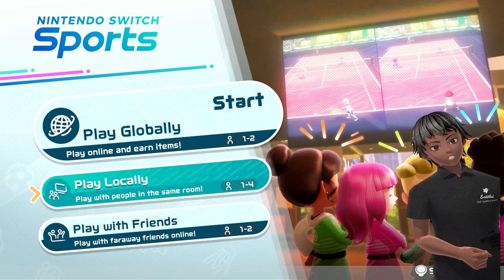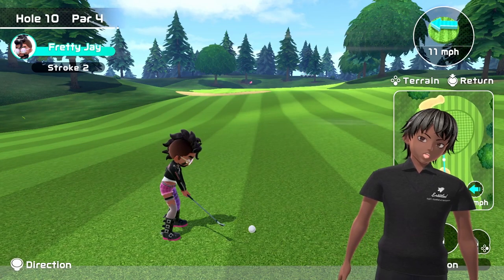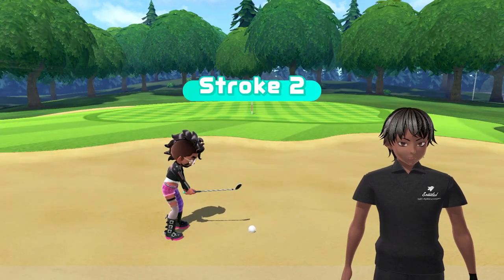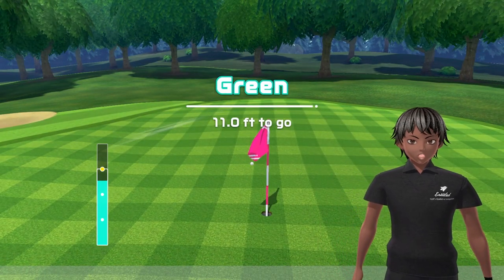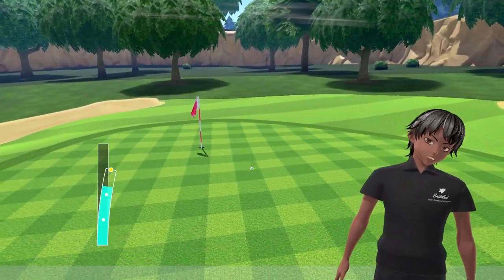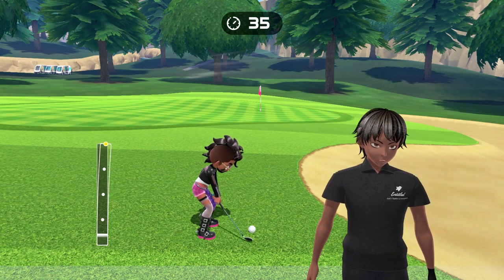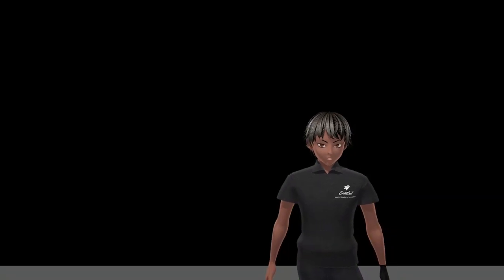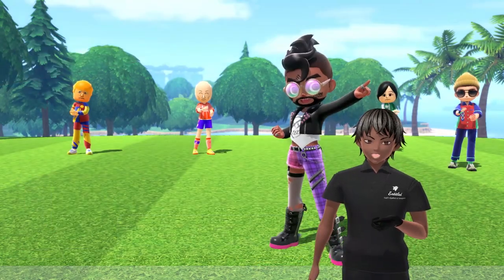"World's Finest" Fretty Gives a Masterclass in Nintendo Switch Sports Golf